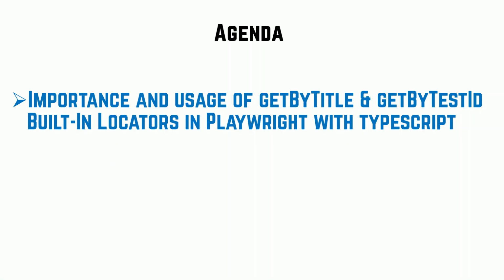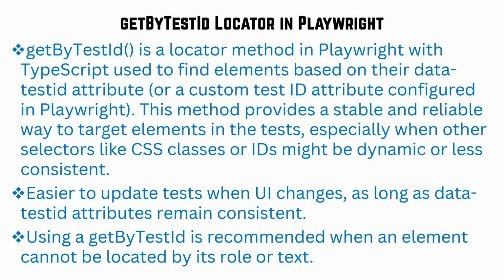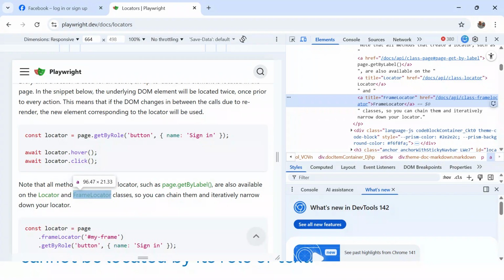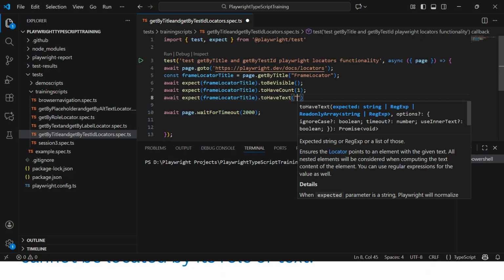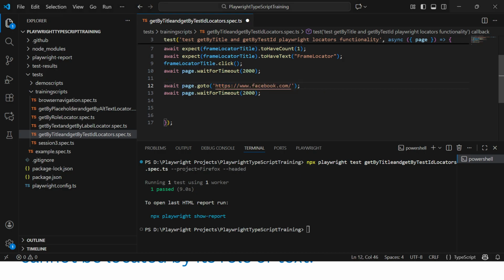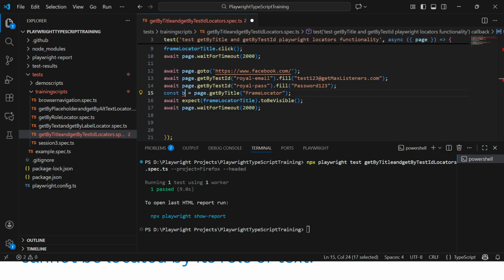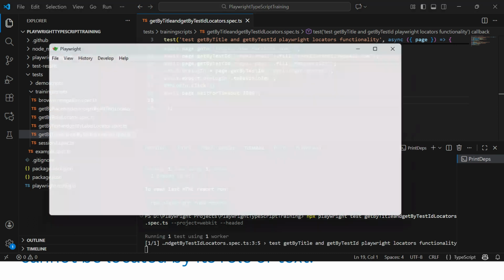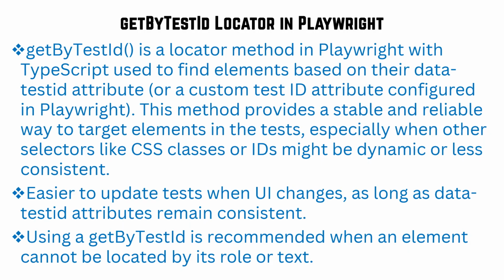S#7: getByTitle & getByTestId Built-in Locator in Playwright with TypeScript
Importance and Usage of getByTitle & getByTestId Built-in Locators in Playwright with TypeScript

Playwright for Beginners: The Complete Guide to Web Automation
Playwright with TypeScript: Unlocking Advanced Automation Techniques
Mastering Playwright with TypeScript: From Beginner to Pro
Playwright Framework From Scratch: A Practical Guide
Build a Robust Playwright with TypeScript Framework: Real-World Examples
TypeScript Framework for Beginners: Step-by-Step Tutorial